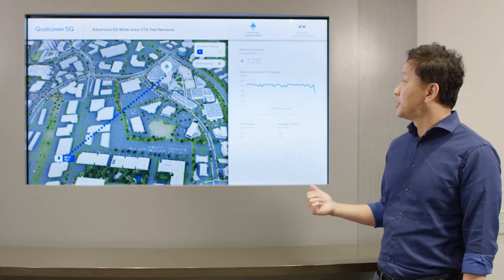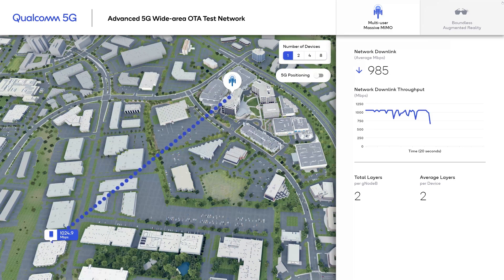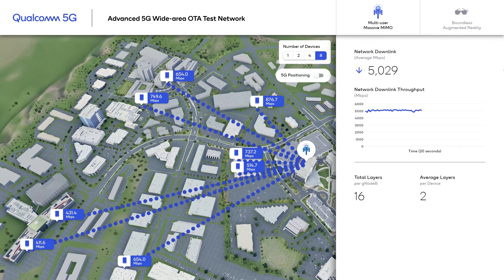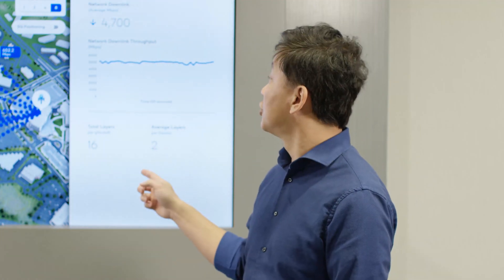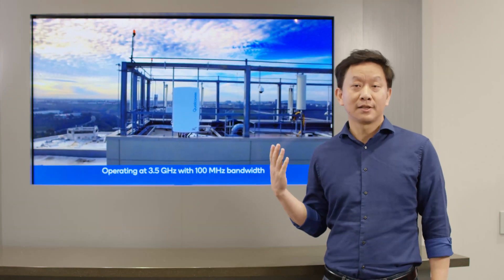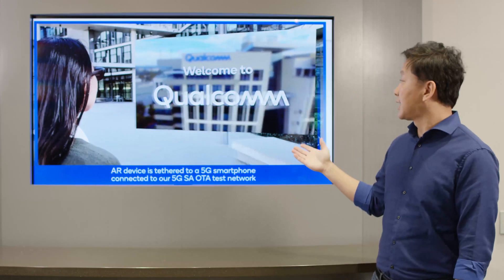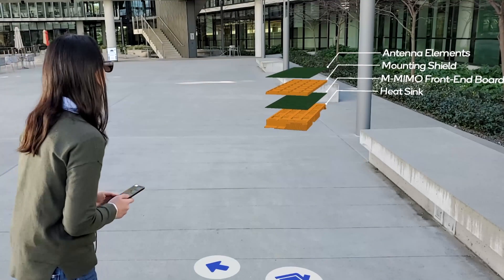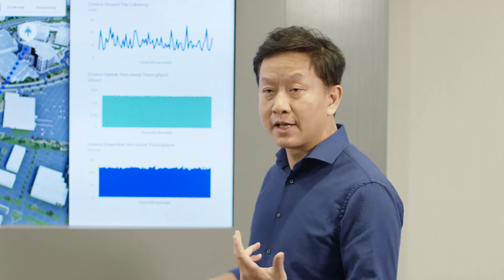5G Wide-area OTA Test Network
Our further enhanced end-to-end, multi-cell 3.5GHz SA test network in San Diego, California, supporting MU-MIMO and showcasing various boundless AR use cases.